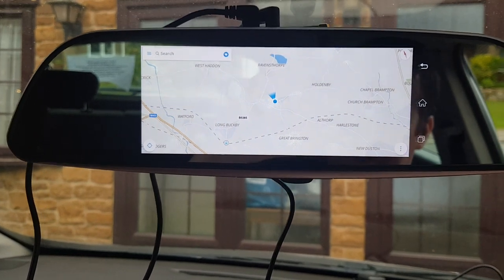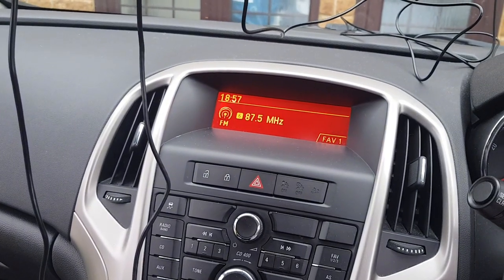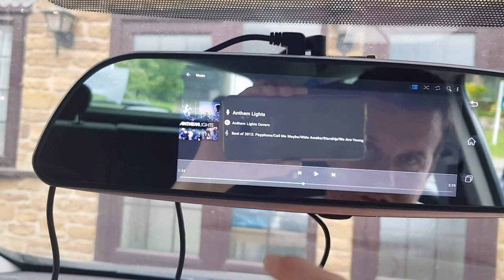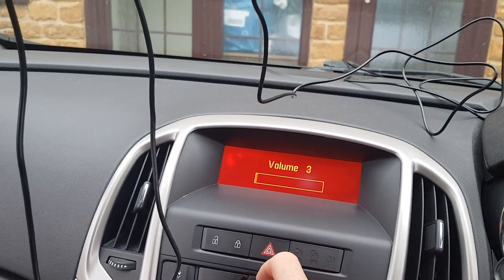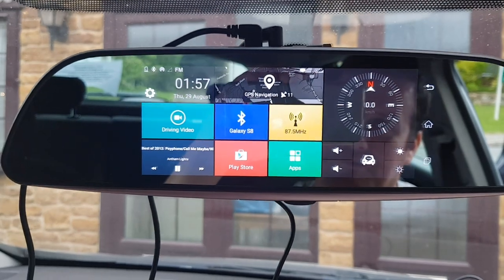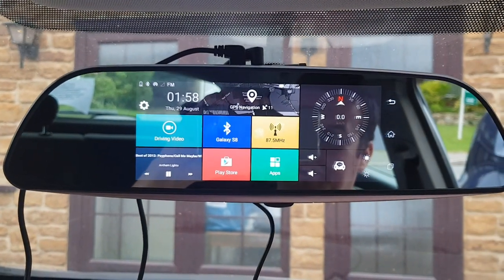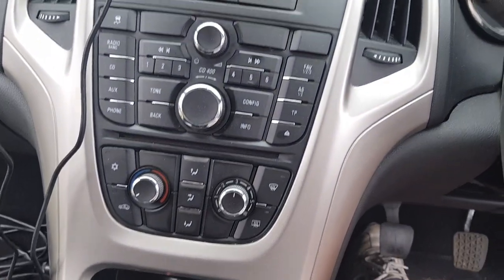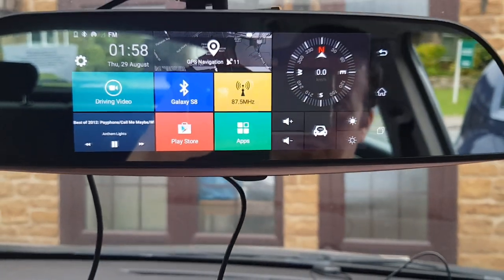HD rear-view mirror recorder & navigation test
Testing a rear-view mirror with LCD display that has navigation, front and rear camera, bluetooth, FM transmitter, Music playback all on and android O/S.